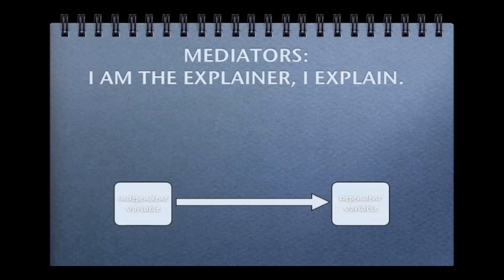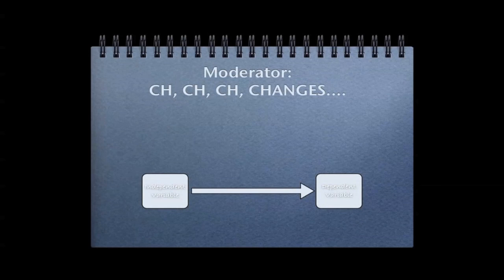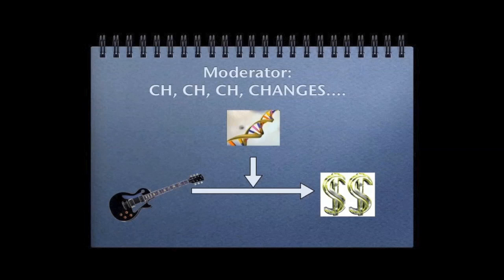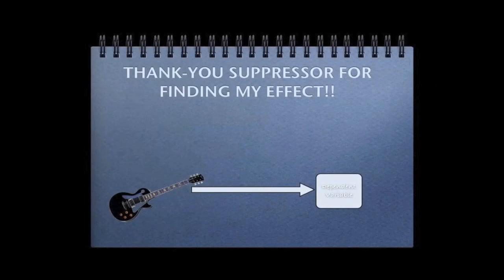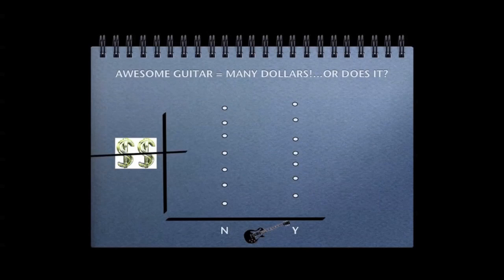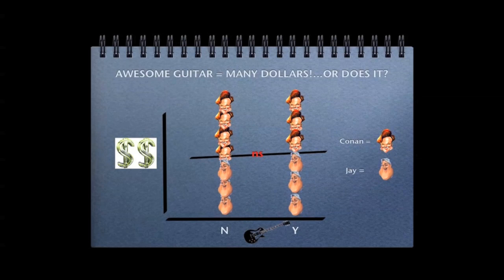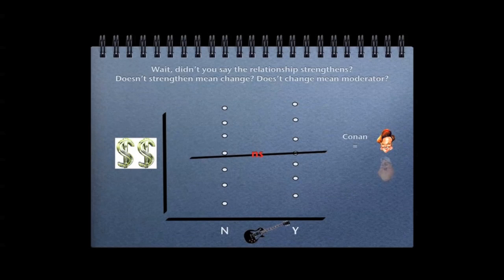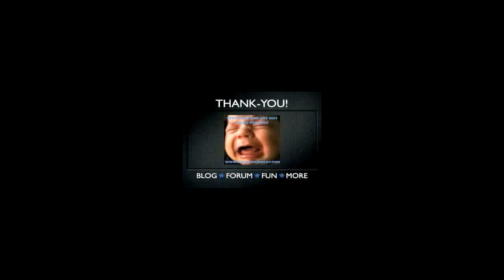Mediators, Moderators, and Suppressors Made Easy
Mediators, Moderators, and Suppressors are two of the most often confused statistical concepts in social science research. Our first installment of The Stats Make Me Cry Guy's Deviant Square Video Podcast  clarifies the confusion that surrounds these concepts, and hopeful gets a laugh or two in the process!